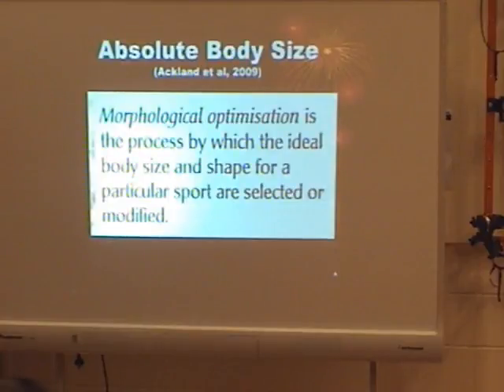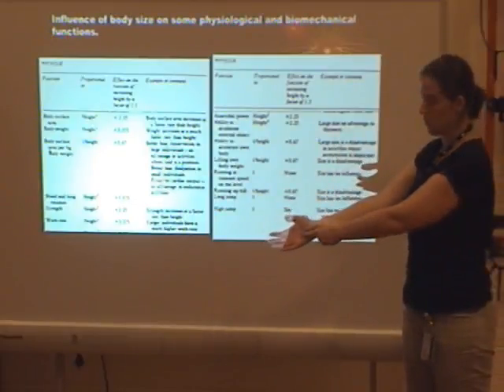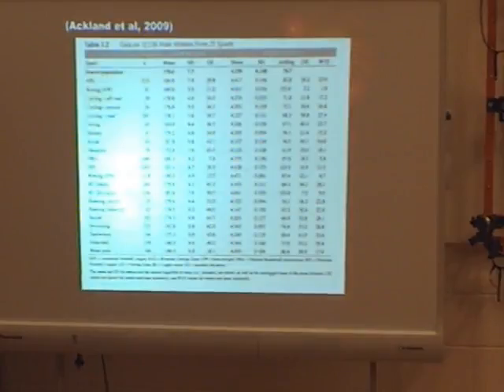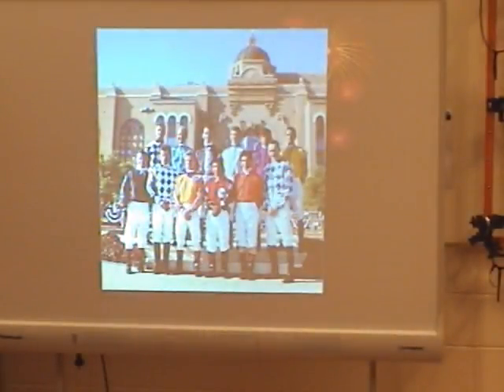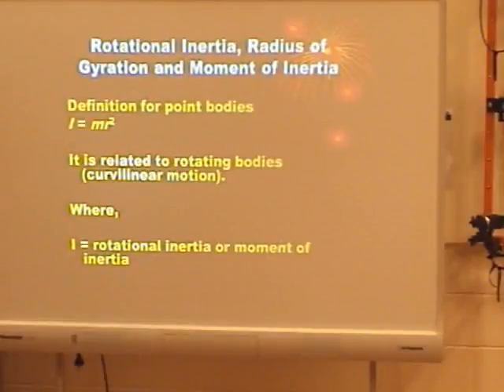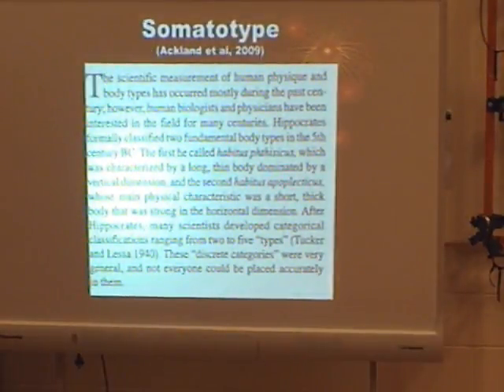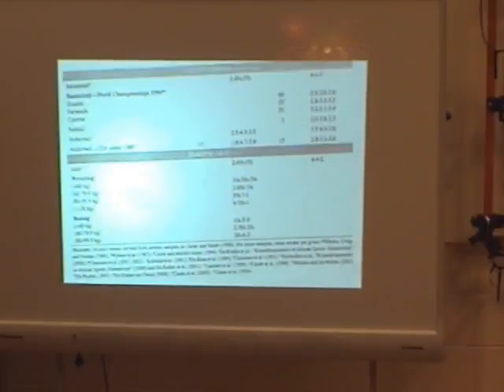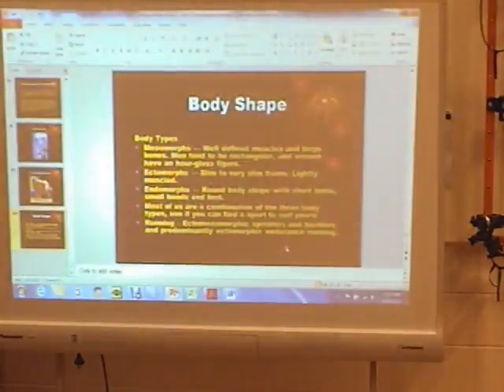Wk2 SPE311 Lec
Hi everyone, here is the video for the week 2 lecture.